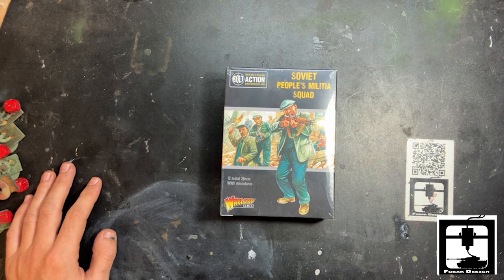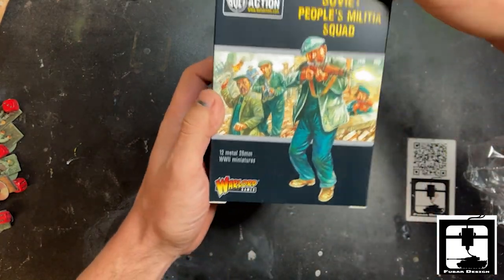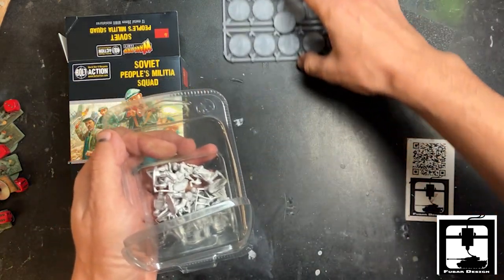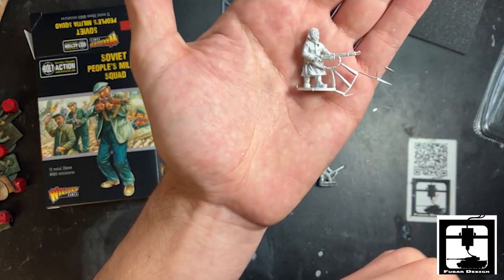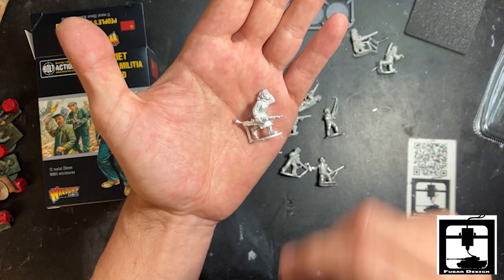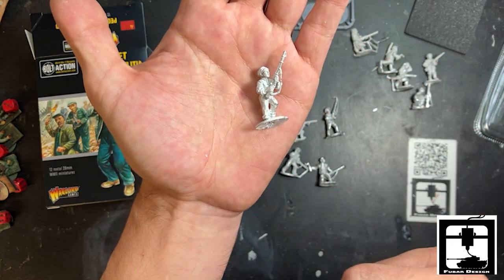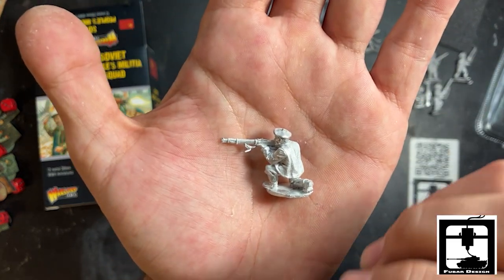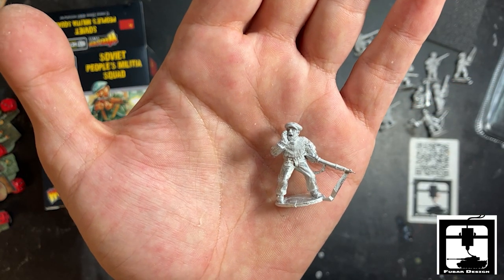Bolt Action Soviet People's Militia Squad Unboxing from Warlord Games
Unboxing of Warlord Games Soviet People's Militia  Squad. This is just an unboxing of how the box looks straight from the shipping package and what is included inside the box, this is not a 'how to' to play the game.